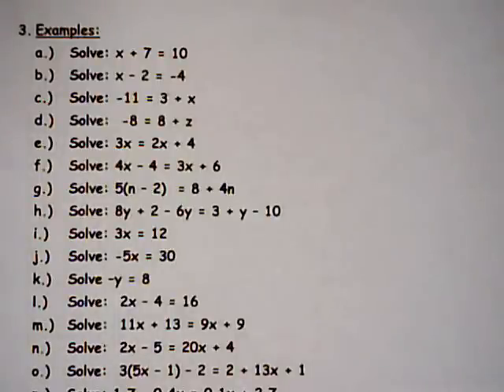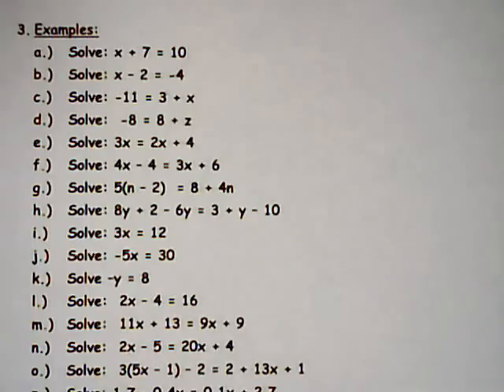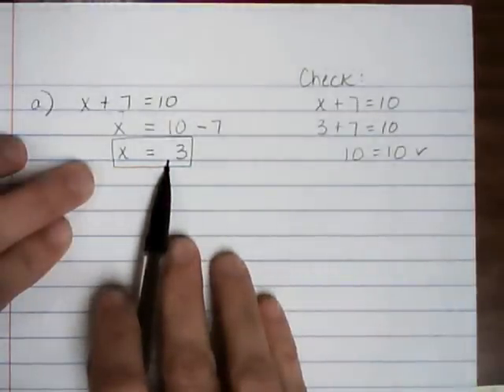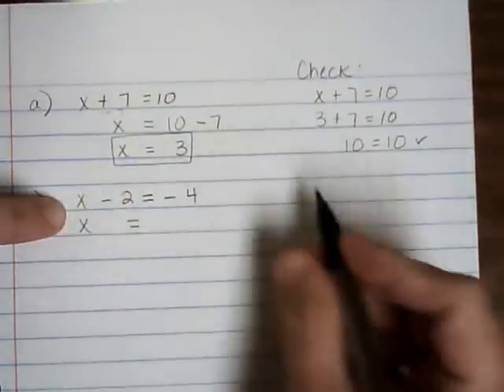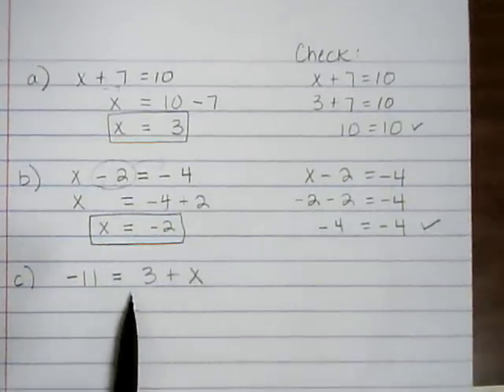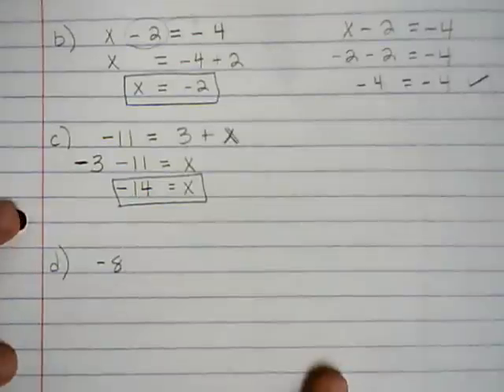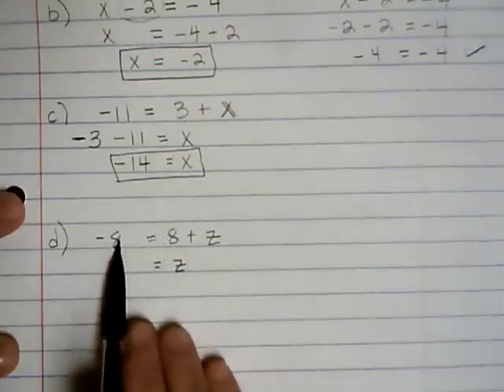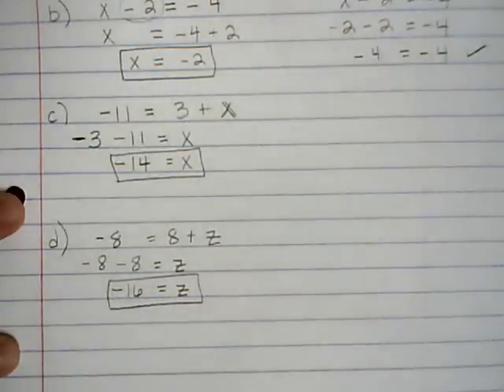Beg.Alg. Sec. 2.1-2.2 Part 2.wmv